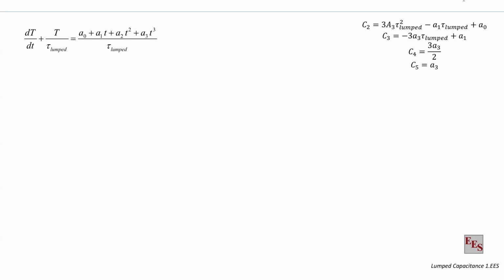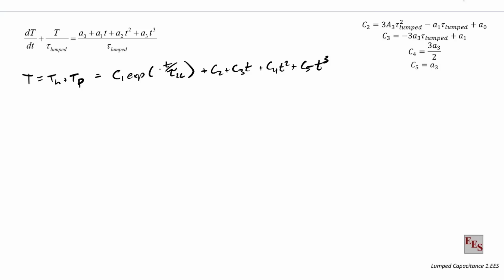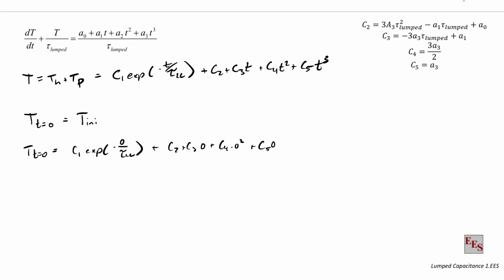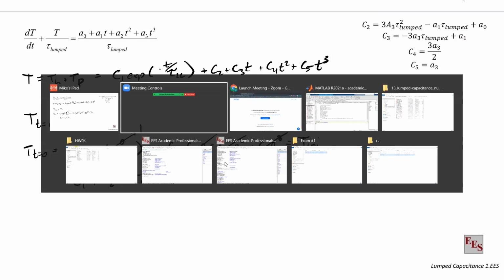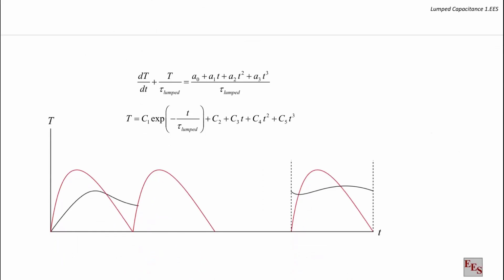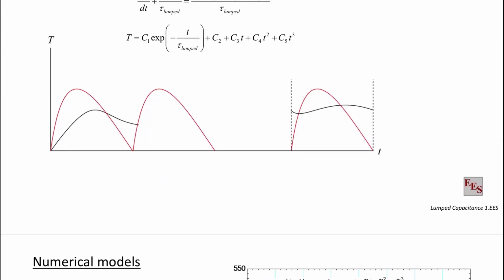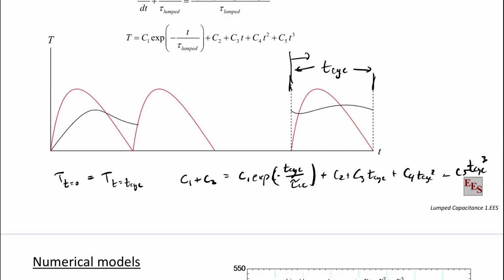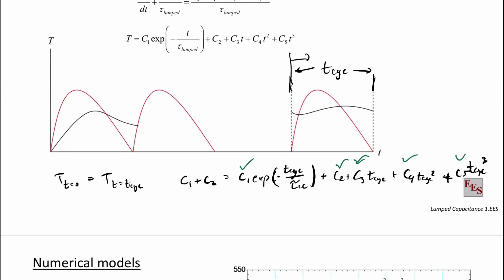ME564: Lecture13 - Part 1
Applying the initial condition to lumped capacitance transient problems, including a constant initial temperature and the boundary condition for cyclical steady state problems.